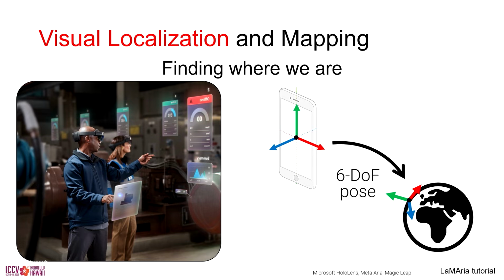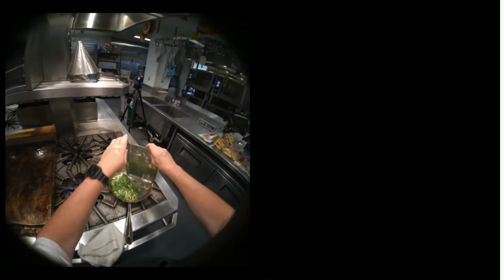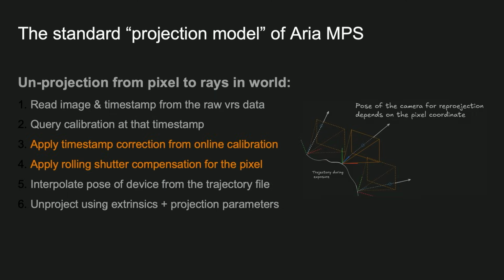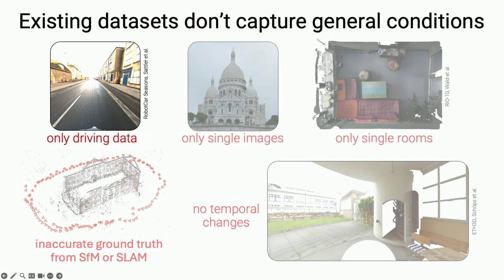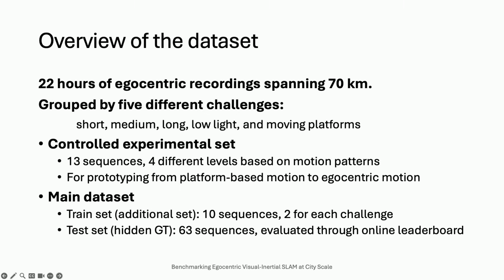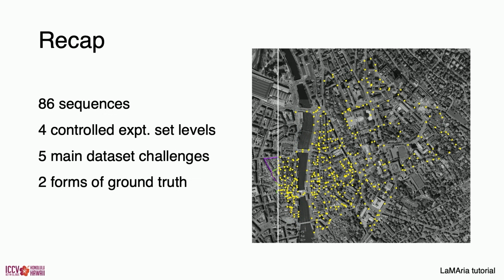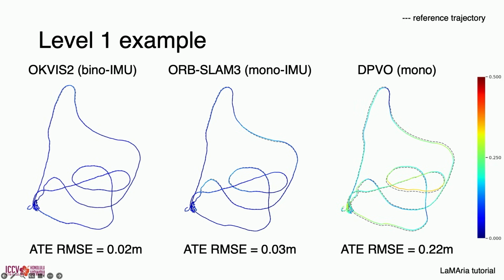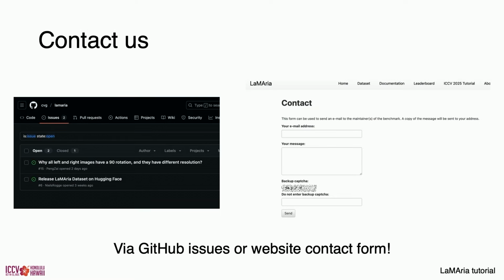Project Aria at ICCV 2025 - Benchmarking Egocentric Visual-Intertial SLAM at City Scale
Watch the recording of the Benchmarking Egocentric Visual-Intertial SLAM at City Scale
Workshop at ICCV, including topics on  in-the-wild human motion modeling and sub-fields in motion tracking, synthesis, and understanding.

This workshop is a great opportunity to learn about the latest developments in body tracking, synthesis, and activity understanding from egocentric/exocentric cameras, non-visual wearable sensors (IMUs), electromagnetic (EM) sensors, ultra-wideband (UWB) sensors, radar, and audio.

Organizers: Anusha Krishnan, Shaohui Liu, Paul-Edouard Sarlin, Oscar Gentilhomme, David Caruso, Maurizio Monge, Richard Newcombe, Jakob Engel, Marc Pollefeys

0:05 Mark Pollefeys (ETH Zurich) - Opening Remarks
19:13 Jakob Engel (Meta) - 3D Egocentric Perception for Wearable Devices
33:54 David Caruso (Meta) - Visual Inertial SLAM and Aria’s Location Stack
1:03:44 Shaohui Liu (ETH Zurich) - Introduction to the LaMAria Dataset
1:58:03 Anusha Krishnan ( ETH Zurich) - Benchmarking VIO/SLAM Systems
2:39:04 Anusha Krishnan (ETH Zurich) - Practical Guide